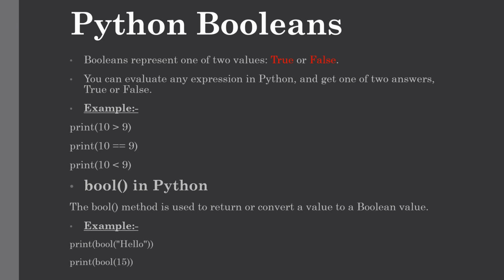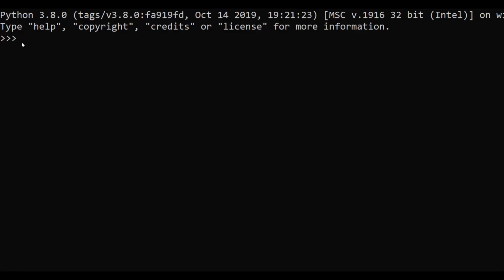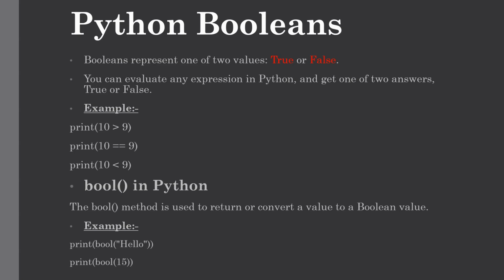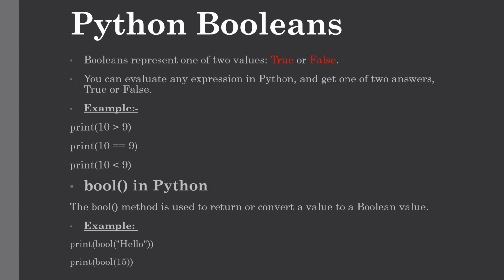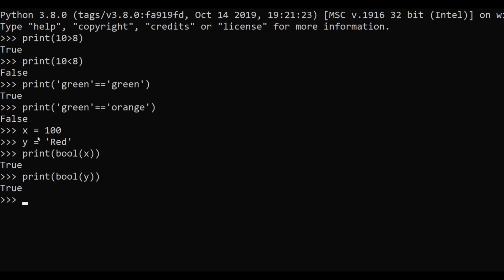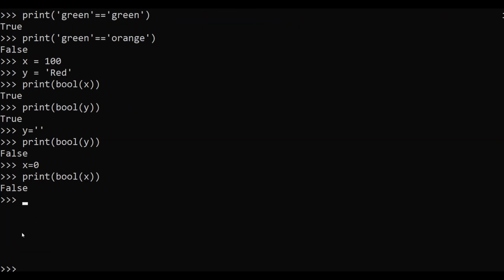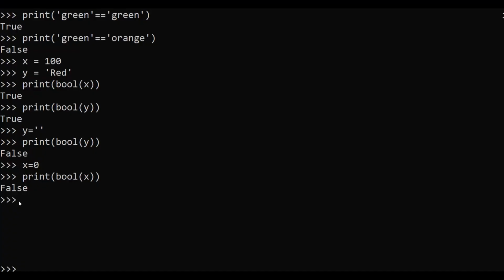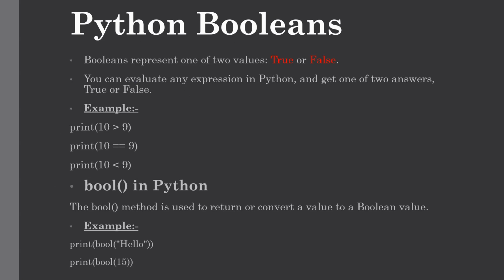PYTHON Boolean | Lecture #11 | Python Tutorial for beginners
In this video I have explained what are the Boolean Operators in Python and how to use bool() function in Python Examples.